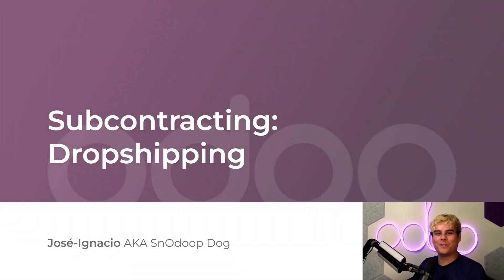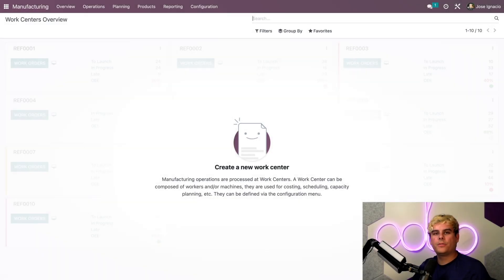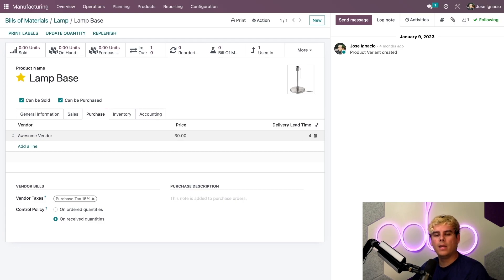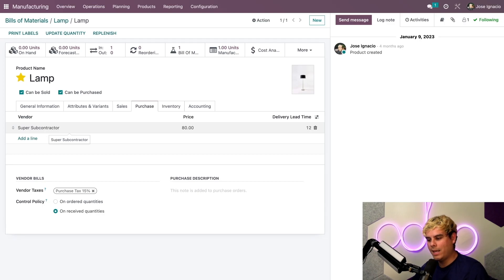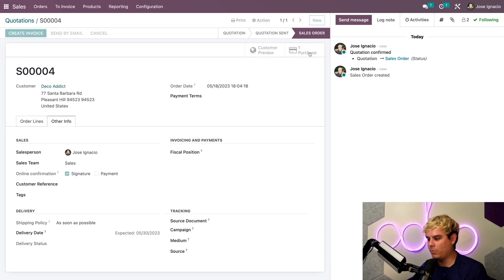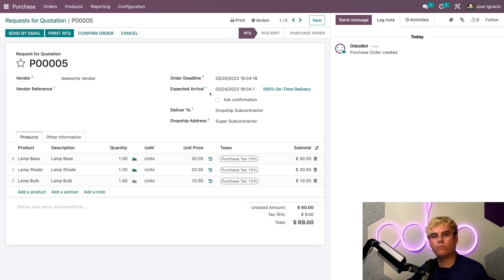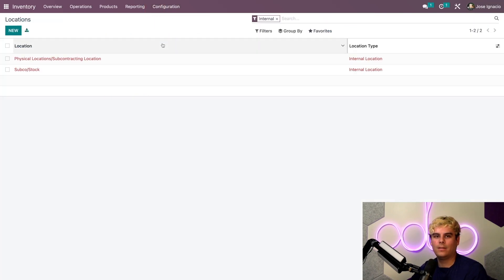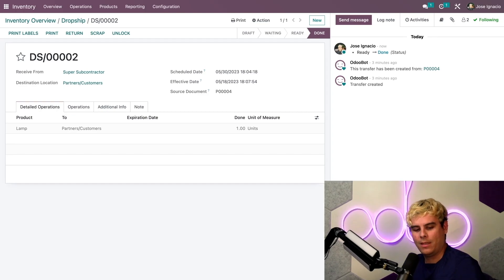Subcontracting: Dropshipping | Odoo MRP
In this video, learn the basics of how to perform subcontracting by dropshipping on Odoo.

Other lessons related to this video:

Subcontracting: Resupply Vendors